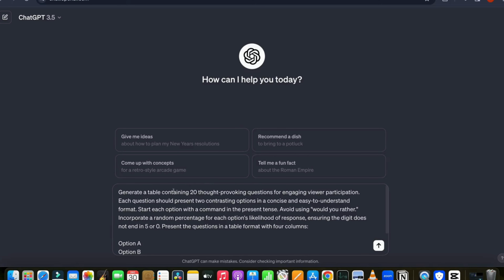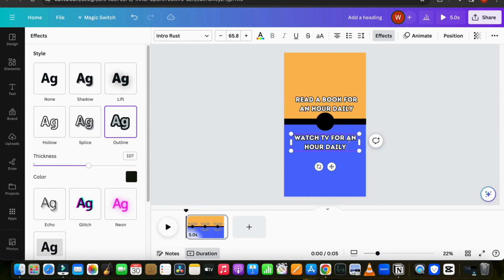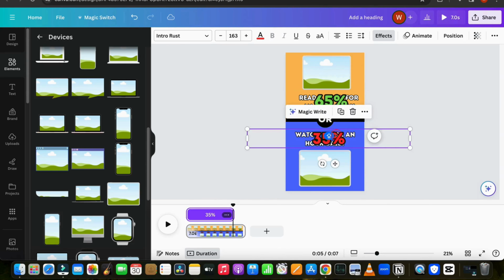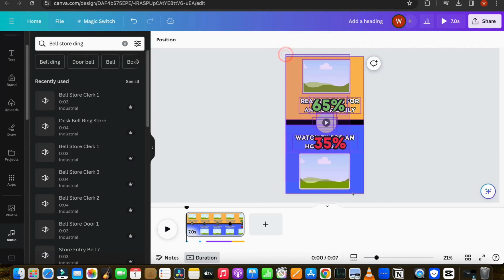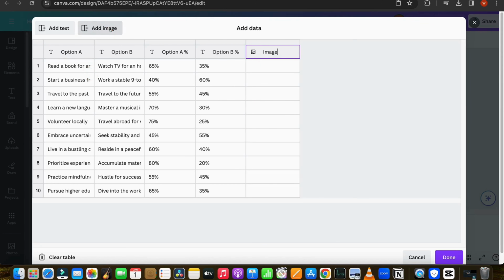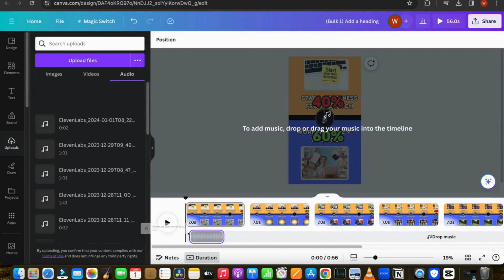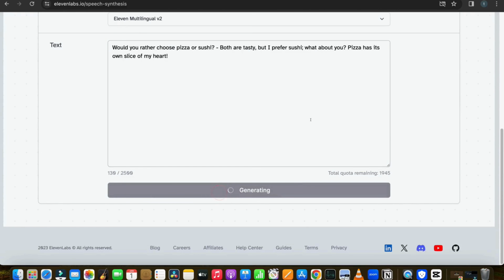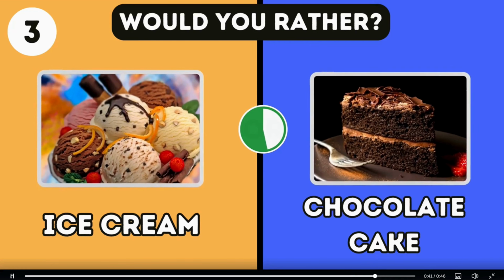Make $2K a Month with "Would You Rather" quiz shorts and videos with AI (FULL COURSE)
Best AI Voiceover Tool

In this video, we'll dive into the exciting world of YouTube Shorts and show you how to create engaging content with the help of AI. But first, don't forget to check out the channels we mentioned in the intro – they've achieved incredible success in just a short period!

Generating Thought-Provoking Questions (Timestamp: 01:05):

Use ChatGPT to generate 20 thought-provoking questions for engaging viewer participation.
Present the questions in a table format for easy understanding.

Designing Shorts with Canva (Timestamp: 01:27):

Open Canva and choose the mobile video option.
Create a visually appealing layout with rectangles, circles, and contrasting colors.
Use the frame feature to emphasize options in the quiz.
Employ text boxes for questions and options.

Adding Timings and Sound Effects (Timestamp: 03:12):

Set timings for questions, options, and percentages to enhance viewer experience.
Utilize a timer element for visual appeal.
Enhance engagement with sound effects, such as the TikTok timer, whoosh sounds, and bell sounds.

Creating a Bulk of Questions (Timestamp: 07:06):

Organize questions and images into folders for efficient use.
Use the bulk creation feature in Canva for faster design.
Connect data to ensure questions, options, and images align correctly.
Voiceover Magic with Eleven Labs (Timestamp: 12:40):

Combine phrases using 'or' for a natural flow, and generate voiceovers with Eleven Labs.
Choose appropriate voices and generate tracks for each question.

Moving to Longer Videos (Timestamp: 15:05):

Request 20 questions without percentages from ChatGPT for longer videos.
Adjust Canva settings for a longer video format.

Crafting Longer Video Format (Timestamp: 09:24):

Follow the same Canva process for longer videos with more questions.
Include a variety of engaging elements, such as timers, questions, and images.
Add funny sentences after each question for a personal touch.

Adding Intro Graphics and Transitions (Timestamp: 10:37):

Include an engaging intro with a spiral background, quiz graphics, and channel name animation.
Add transitions between different sections of the video for a polished look.

Tease upcoming videos and express enthusiasm for the future content.